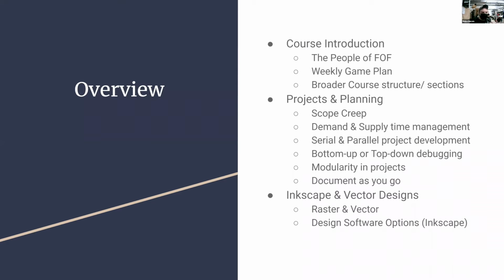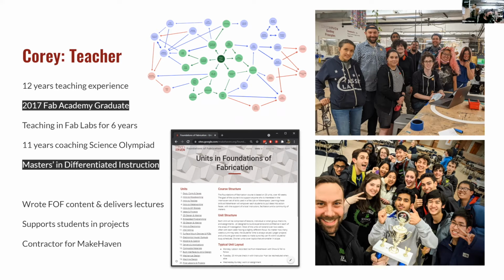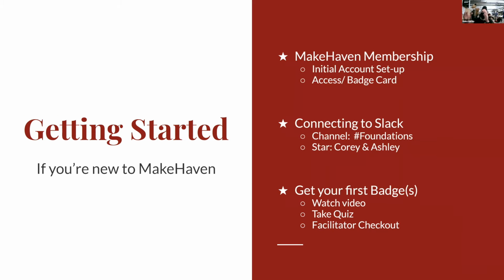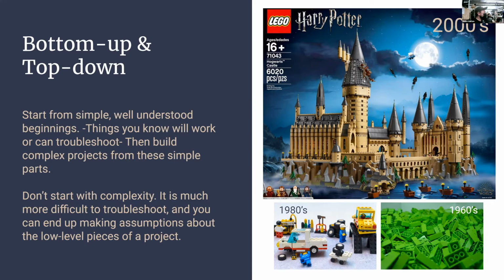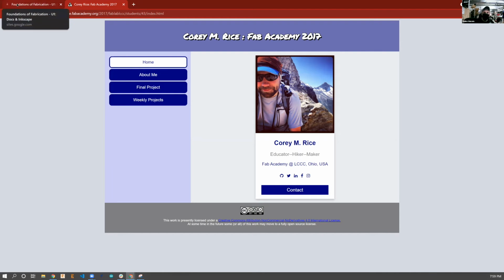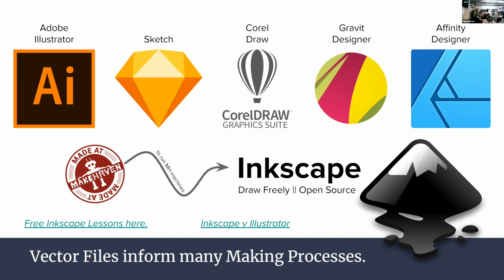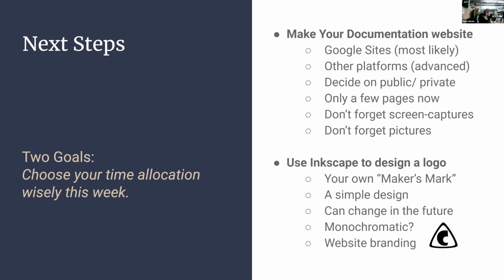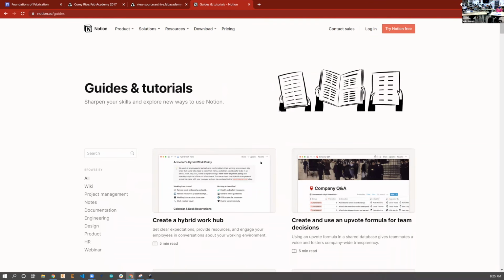Class 1 - U1: Documentation and Inkscape Intro